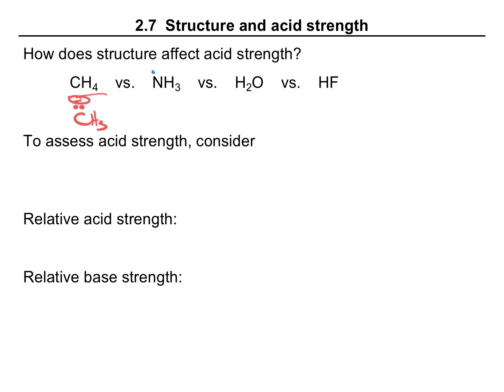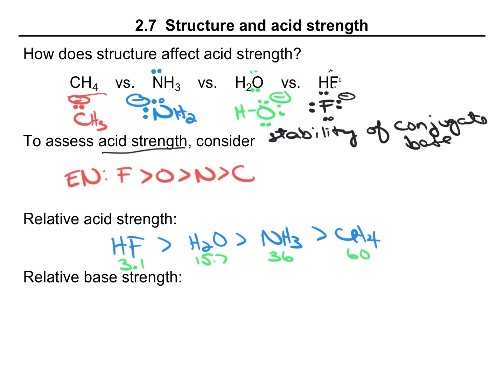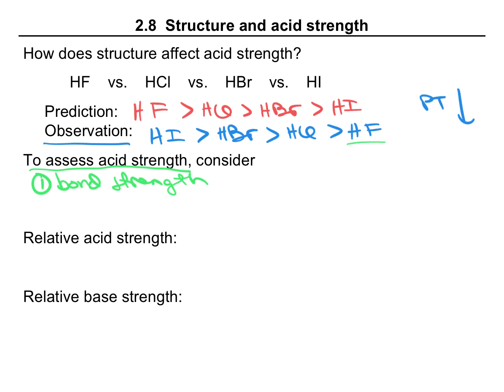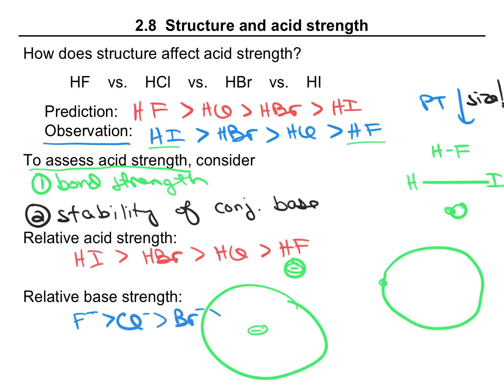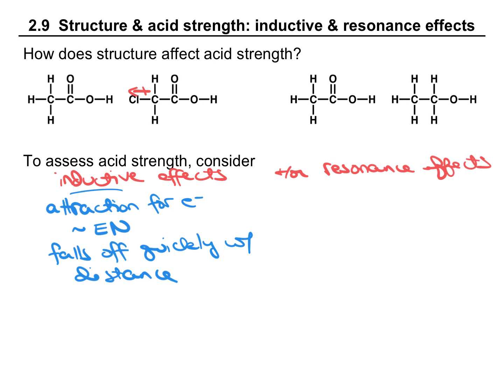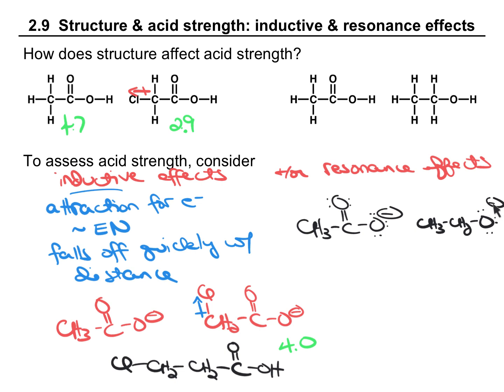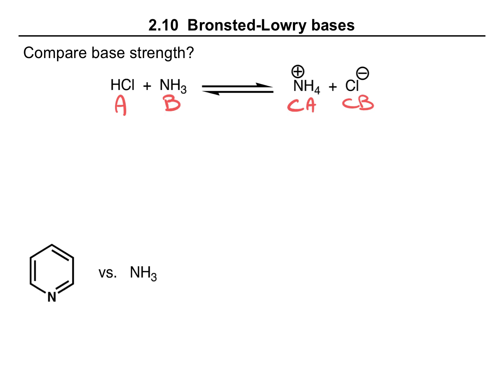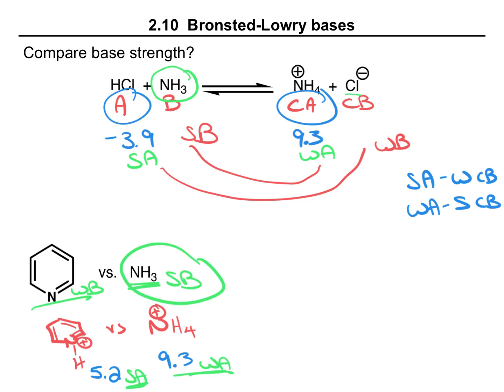Ch2notes 7-10 Bronsted-Lowry AcidsBases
Bronsted-Lowry acids and bases: how to compare relative strength based on pKa, OR based on structure.